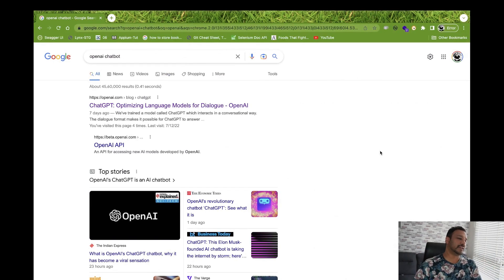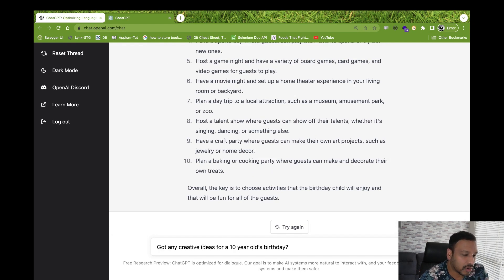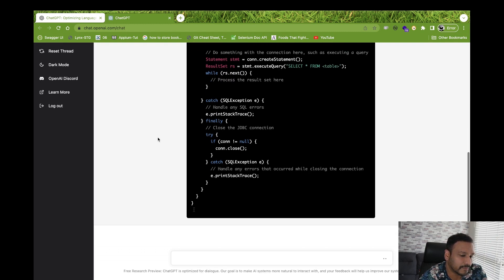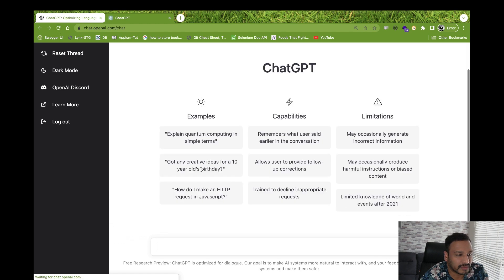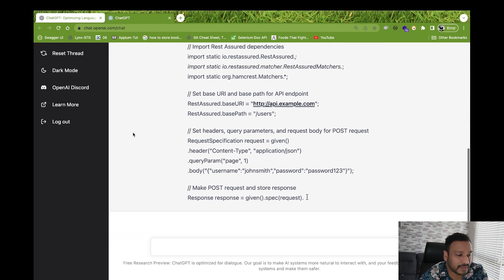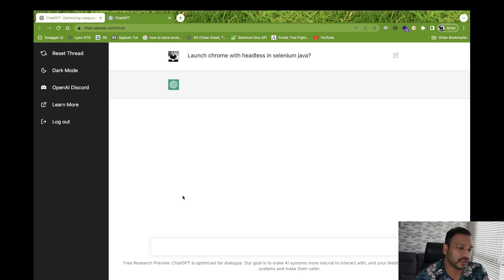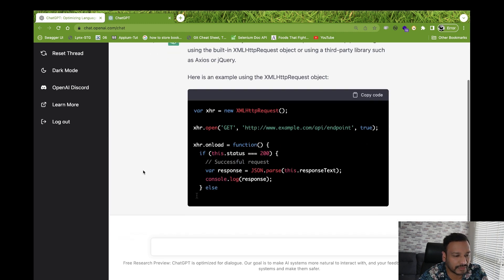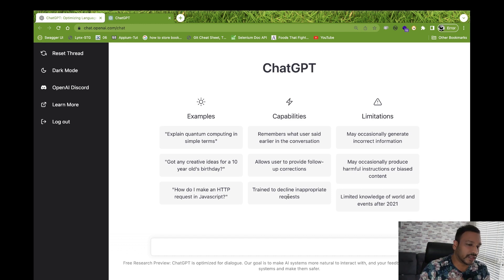OpenAI - ChatGPT BOT - Generate Code Via Chat Conversation || AI Based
OpenAI - ChatGPT BOT - Generate Code During Chat Conversation

ChatGPT: Optimizing Language Models for Dialogue: A trained model called ChatGPT which interacts in a conversational way. The dialogue format makes it possible for ChatGPT to answer followup questions, admit its mistakes, challenge incorrect premises, and reject inappropriate requests. ChatGPT is a sibling model to InstructGPT, which is trained to follow an instruction in a prompt and provide a detailed response.

Naveen AutomationLabs Paid Courses:
GIT Hub Course: